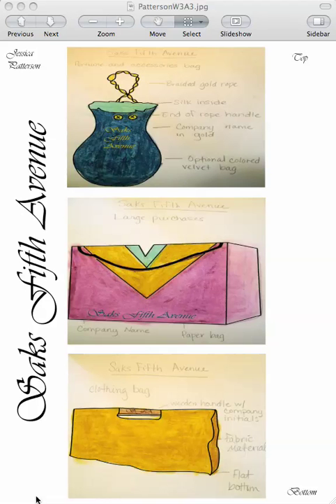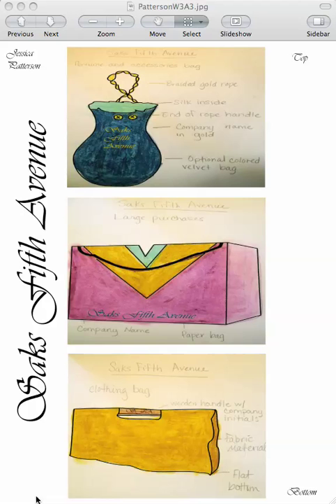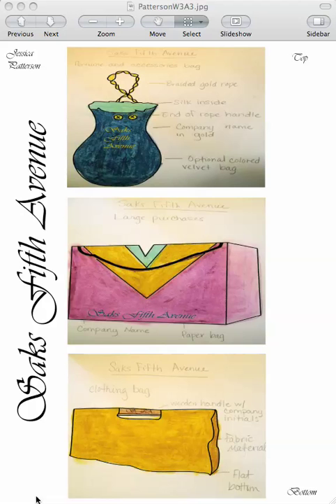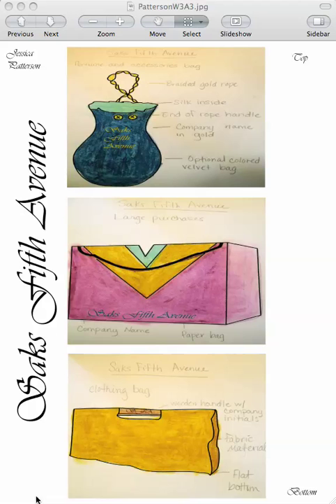Captured by mrdavidlyons